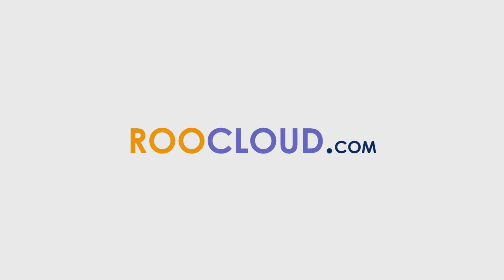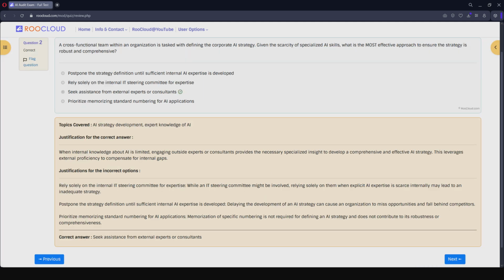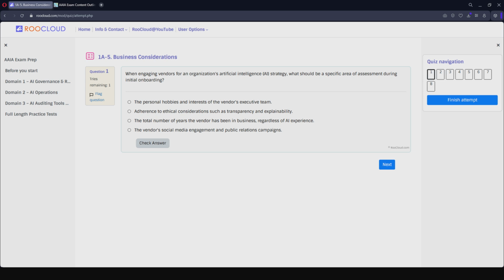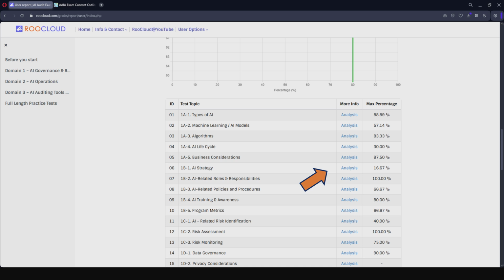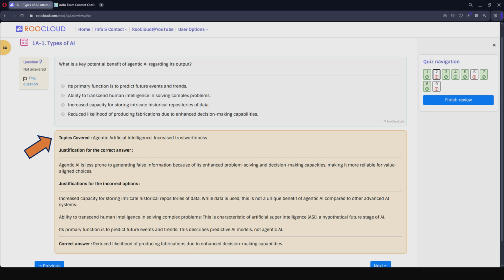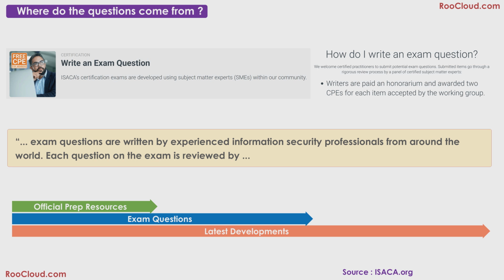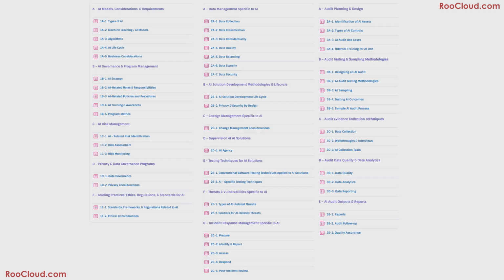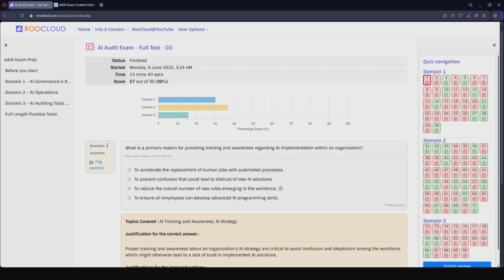MCQs & Practice Tests - ISACA AAIA - AI Audit Exam Prep @ RooCloud.com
A quick user guide on how to use the RooCloud.com MCQs and practice tests for AAIA - AI Audit Exam Prep.

AAIA® and ISACA® are registered trademarks of the Information Systems Audit and Control Association (ISACA).
The products and services offered by RooCloud are not sponsored, approved, or warranted by ISACA.
Any reference to AAIA® and ISACA® trademarks is for identification and informational purposes only and does not imply any association or endorsement by ISACA.